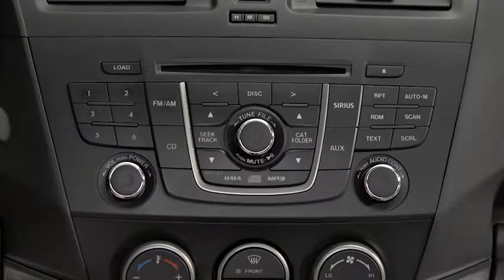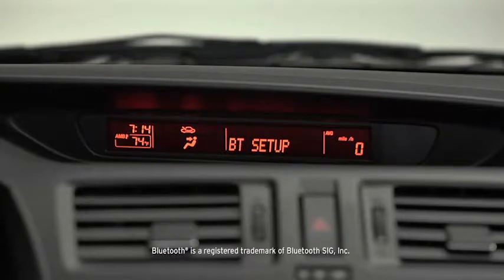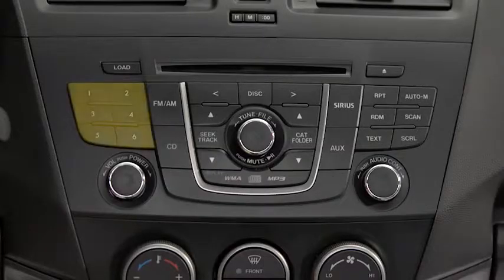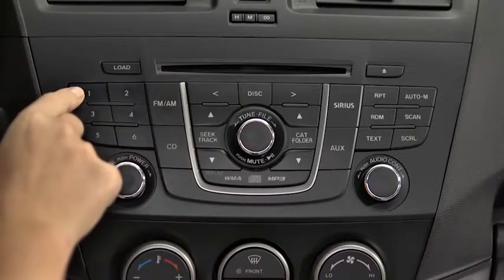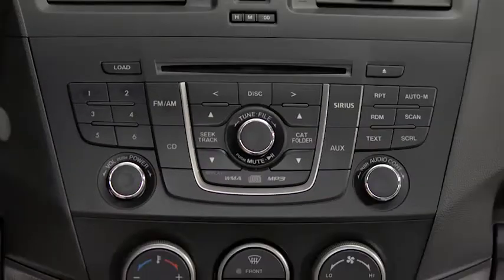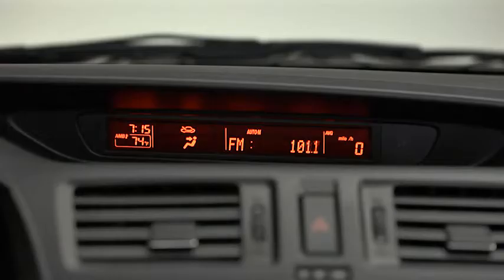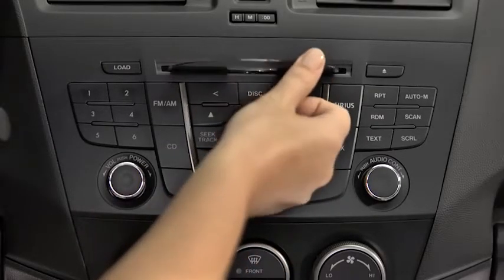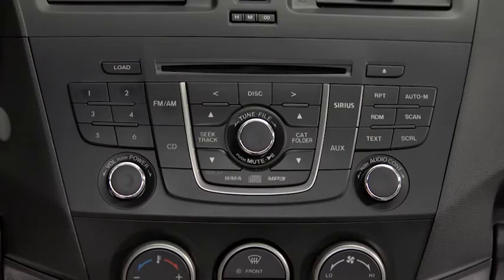Mazda5 Audio Control